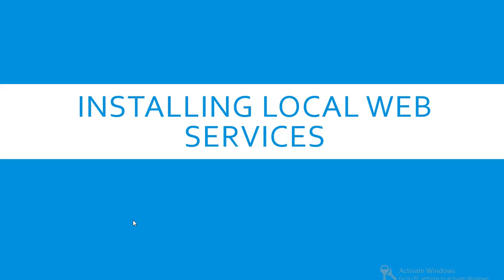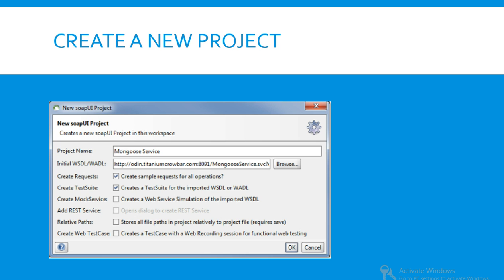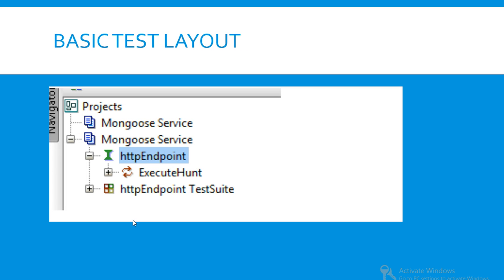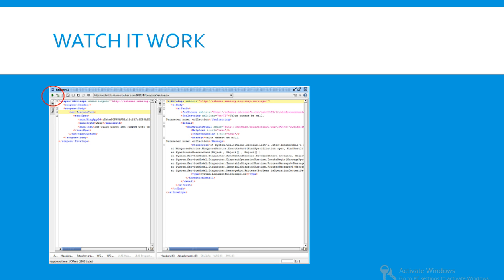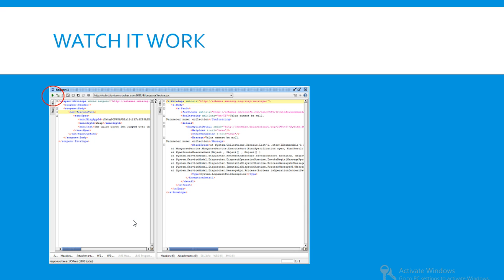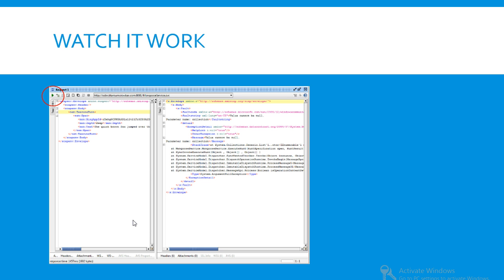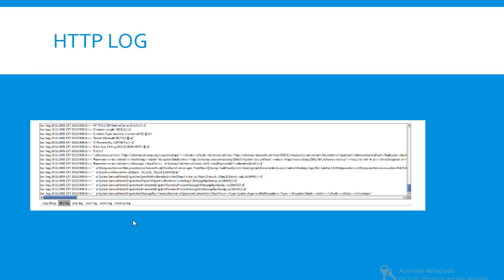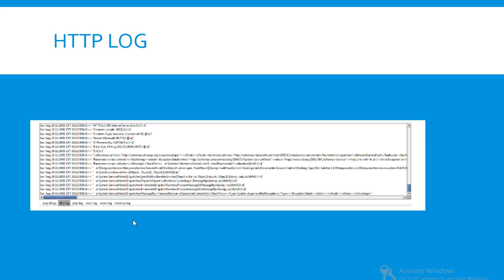Installing local web services - SoapUI Tutorial Video 10 of 11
This video illustrates installing local web services in SoapUI
Our advanced SoapUI training videos discuss more of these topics. For watching all intro and basic SoapUI videos for free, you can visit our entire Soap UI training library at: